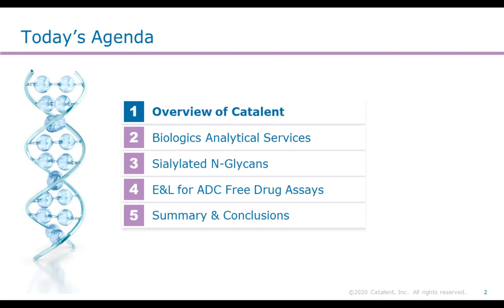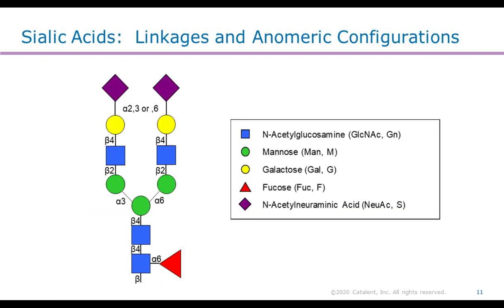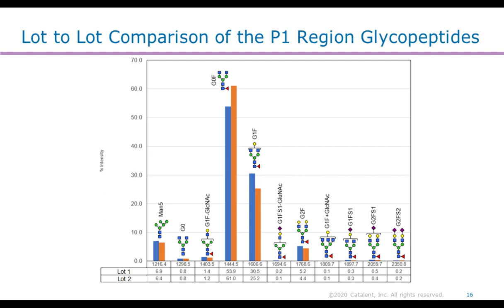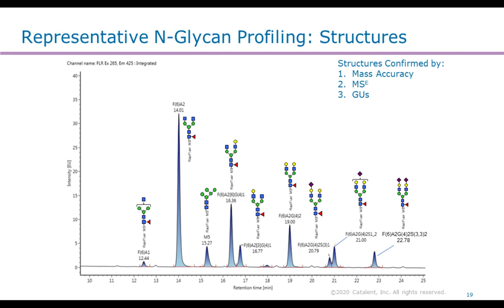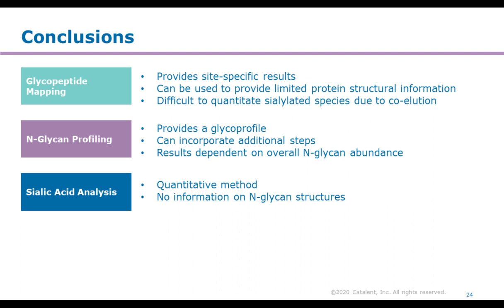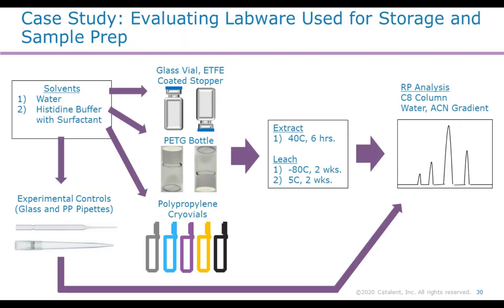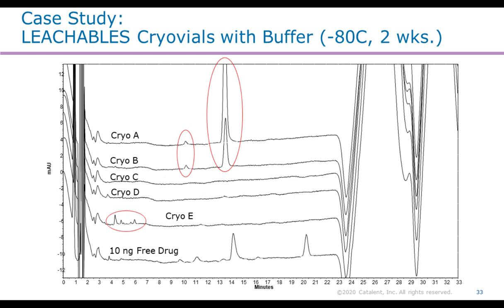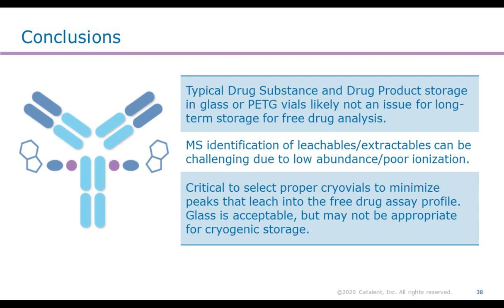Exploring New and Improved Analytical Methods for Traditional and Unique Modalities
"Exploring New and Improved Analytical Methods for Traditional and Unique Modalities." Presented by Jason Sterling, Principal Scientist and Project Director, Analytical and Formulation Resources, and John Rockwell, Group Leader, Catalent Pharma Solutions.